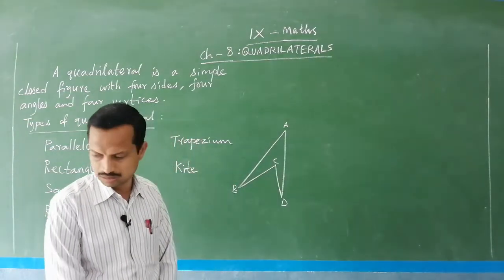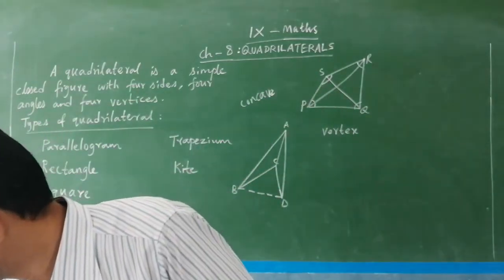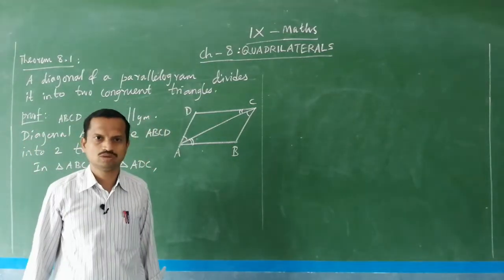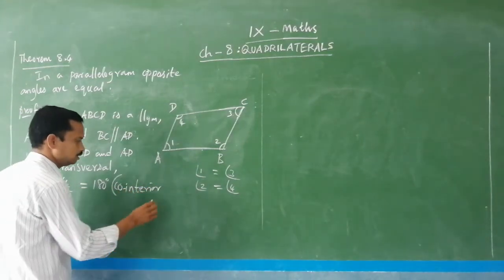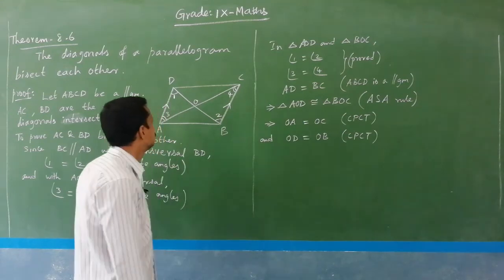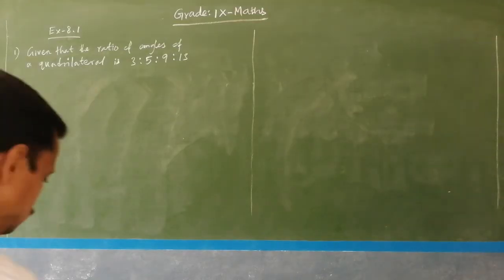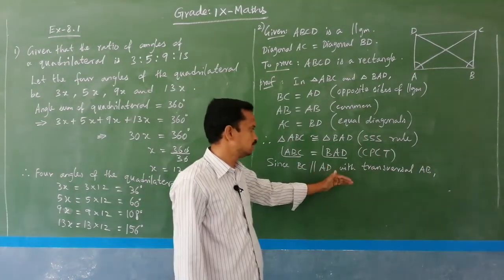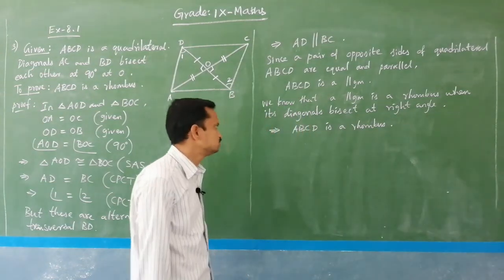GRADE IX - MATHS - CHAPTER : 8 - QUADRILATERALS (PART - 1)